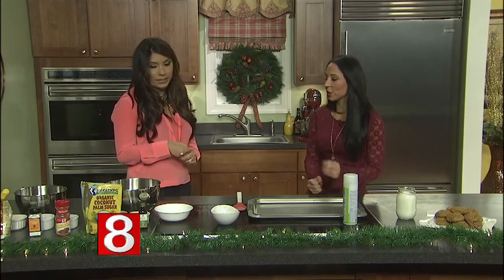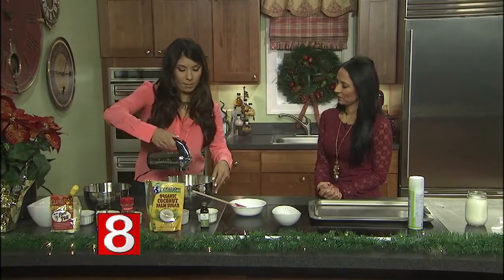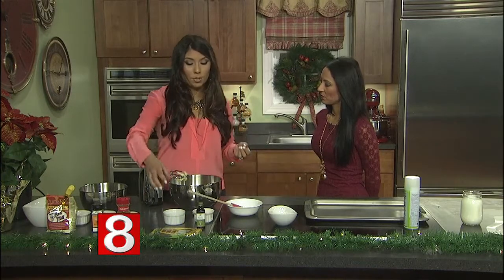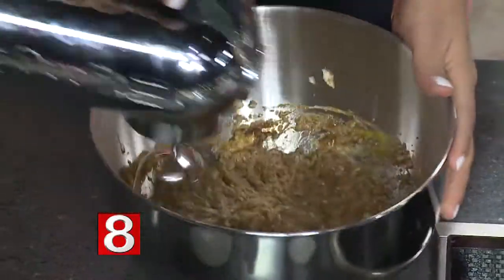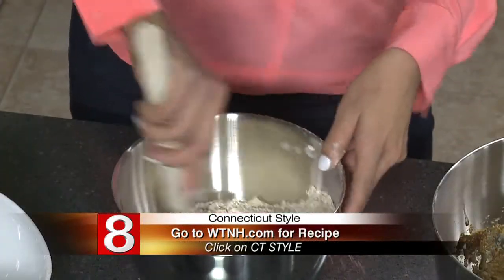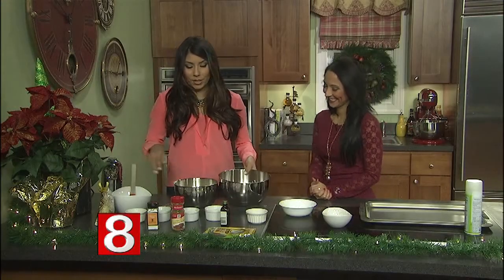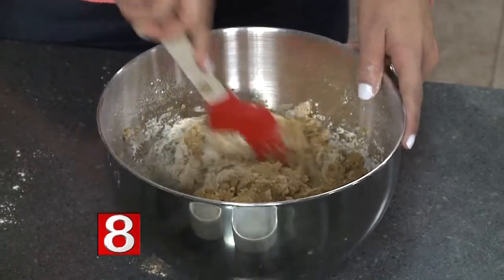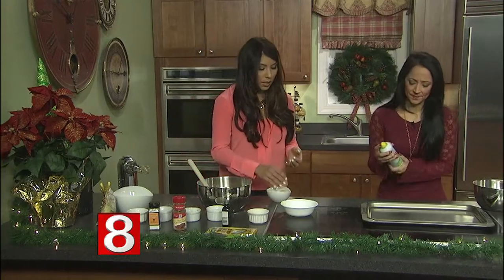In the Kitchen: Gluten-Free Snickerdoodles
"Miss Fit Foodie" blog creator and writer, Jocelyn Tonne, gives some suggestions for healthier alternatives to use in holiday baking and also shows Connecticut Style how to make Gluten-Free Snickerdoodles.